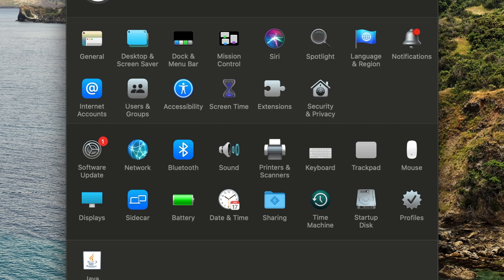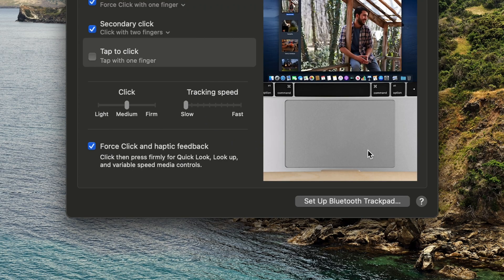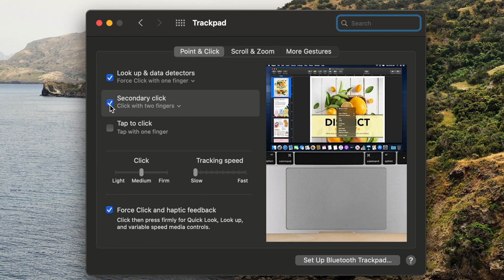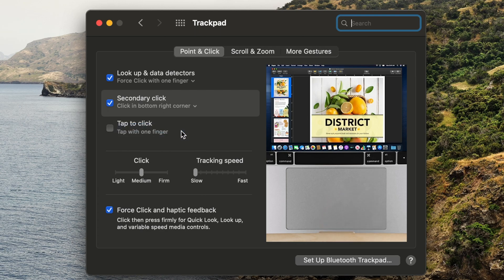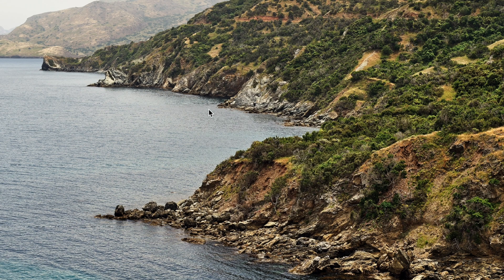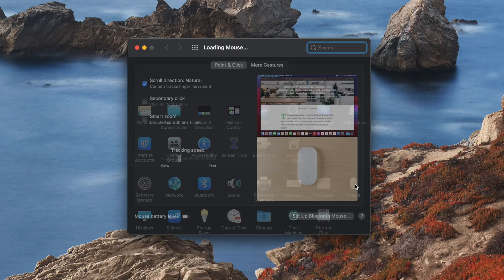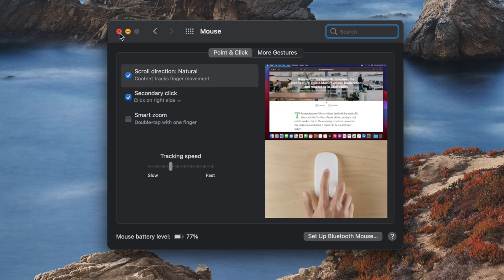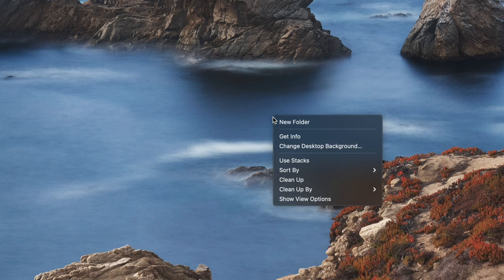How To Enable Right Click on a Mac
A short video detailing how to enable right click on any Mac with a trackpad or a mouse. I hope you find this helpful!